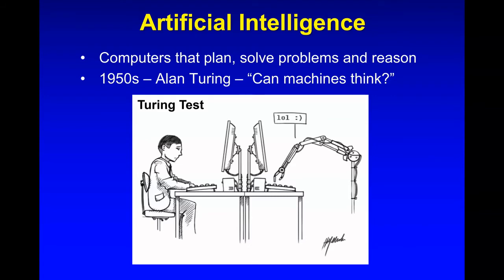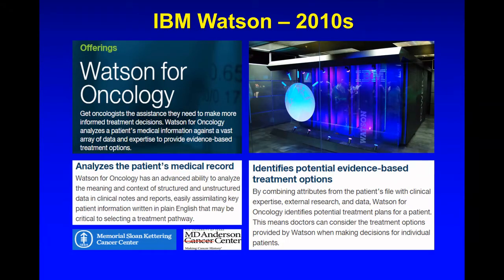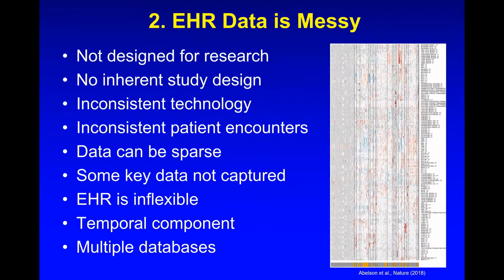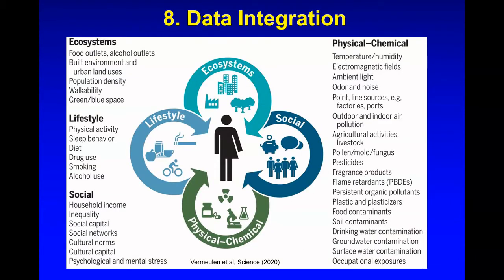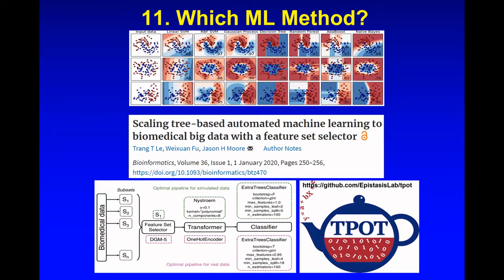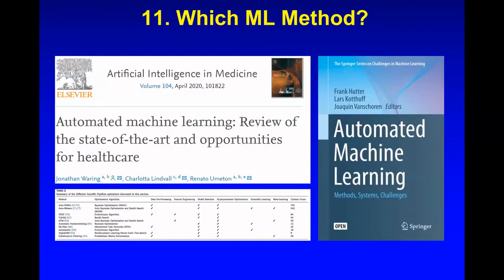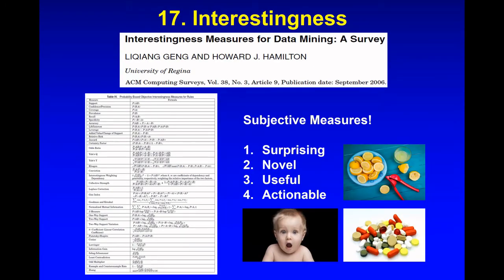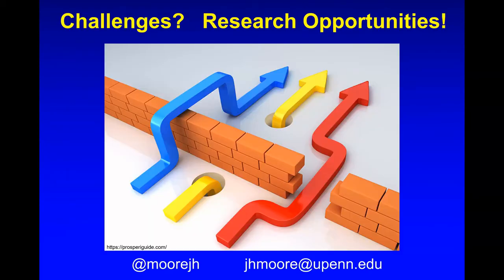Transmed Keynote: 20 Challenges of AI in Medicine - Jason H. Moore - TransMed - ISMB 2020